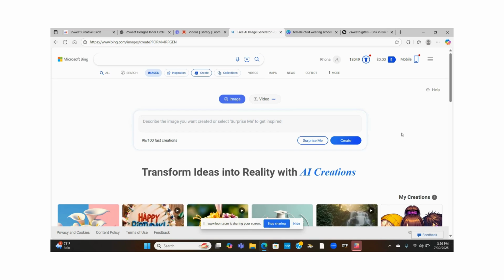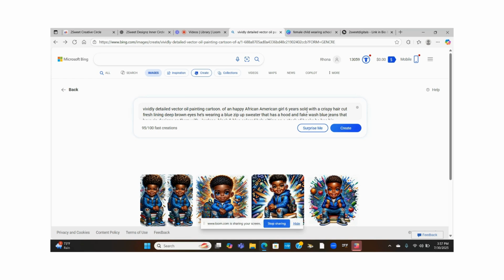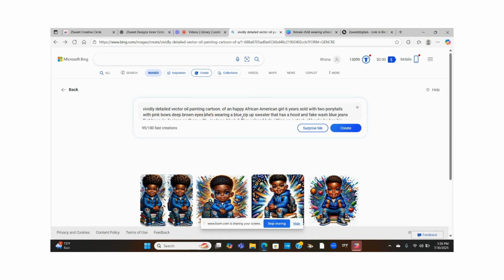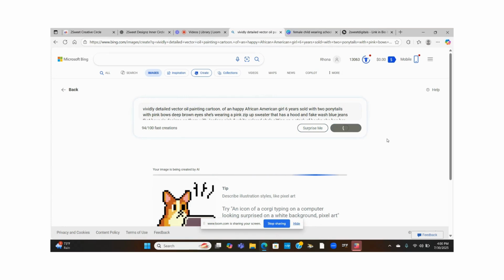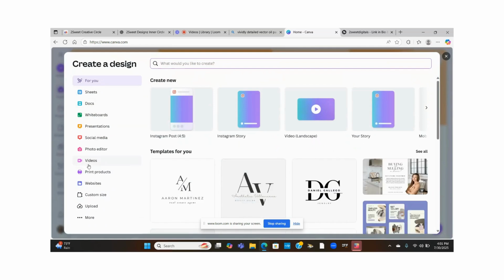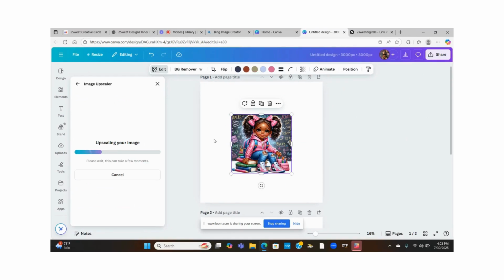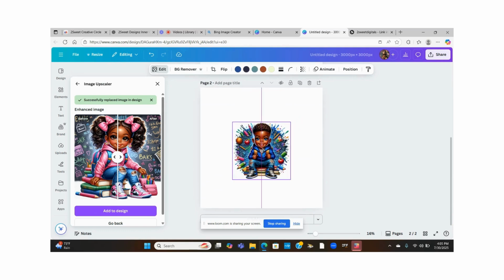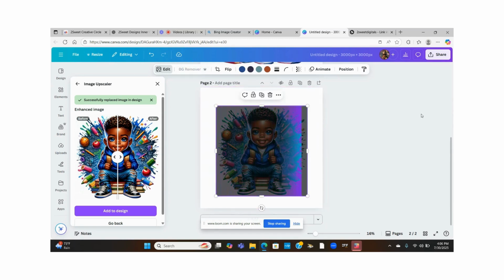How to Create AI Art for Back-to-School Covers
Learn how to create stunning AI-generated art for back-to-school composition notebooks—perfect for kids! In this step-by-step tutorial, I’ll show you how to use tools like Bing and Canva to make your own boy and girl notebook designs like a pro. Whether you’re a digital product creator, teacher, or proud parent, this tutorial will help you stand out this school year! 💻🎨

🎒 What You’ll Learn:

How to create AI art using Bing Ai Image Generator

Back-to-school design ideas for kids

Using Canva to finish your notebook covers

How to stand out in the digital product market

👇🏽 Join My Free Creative Community on Skool
Unlock more tutorials, design tips, and business tools for FREE inside my Skool group!